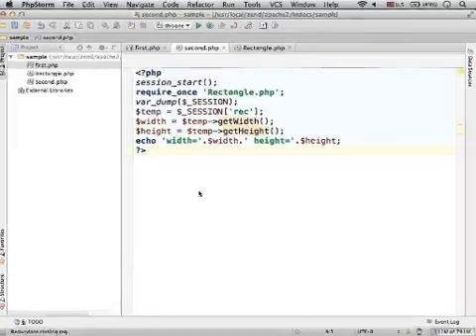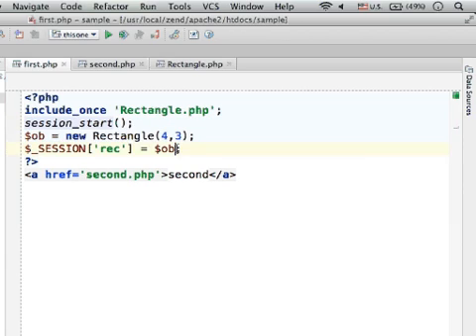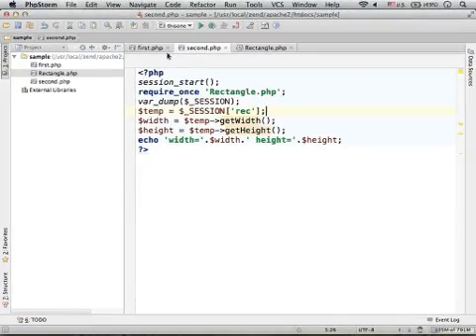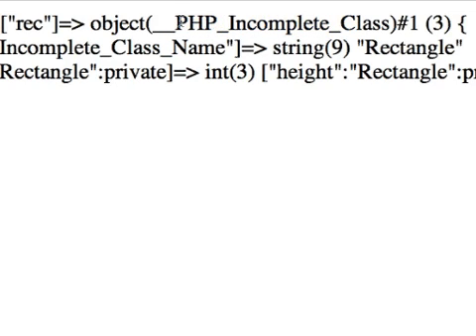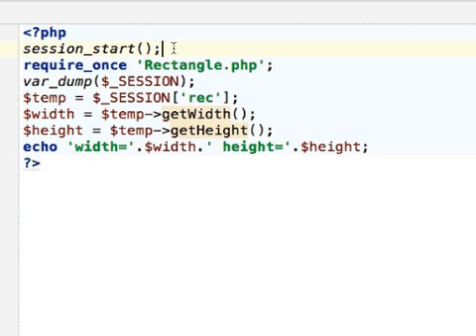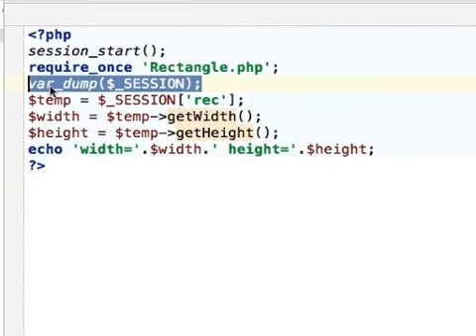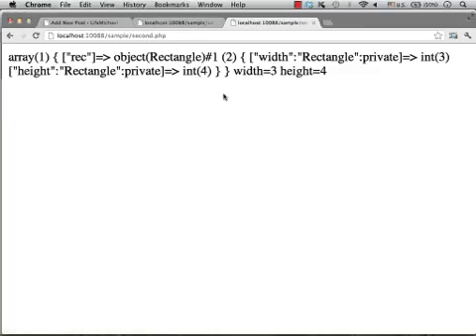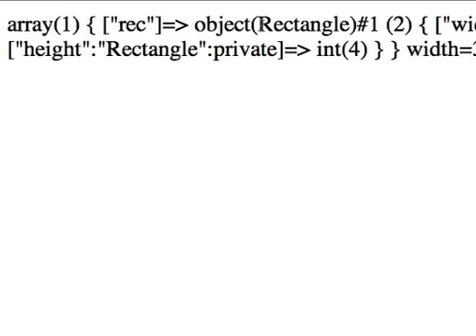The __PHP_Incomplete_Class Object in PHP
When storing an object in $_SESSION trying to retrieve it in another page we will get an error if the class itself is not available when the session_start() function builds the $_SESSION array. Debugging the $_SESSION we will find that our object is available and is stored as a __PHP_Incomplete_Class object. In order to avoid this problem we better make sure that the class definition is available before we call the session_start() function by calling the require_once\require\include_once\include for getting the class definition in advance (before we call the session_start() function). Getting __PHP_Incomplete_Class object can happen in other similar scenarios, such as when calling the unserialize() function while the class definition is not available.